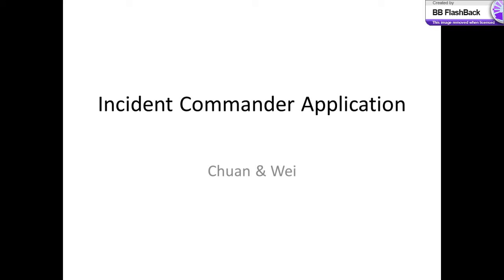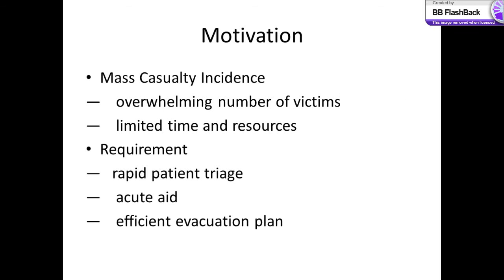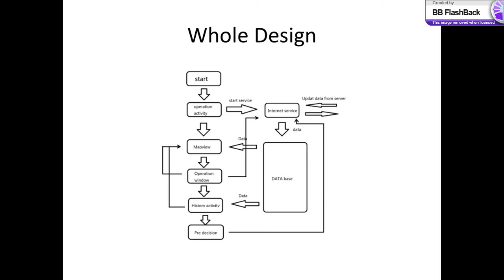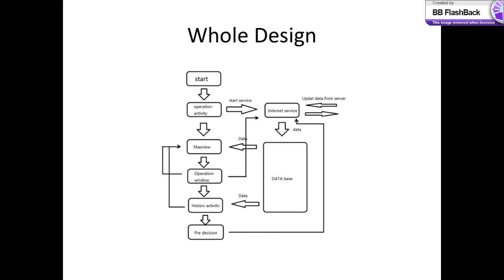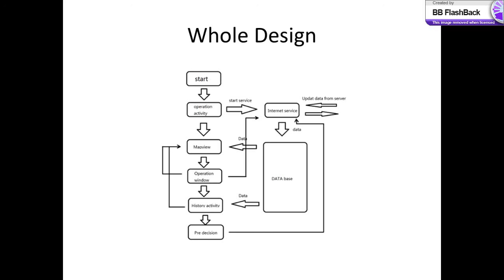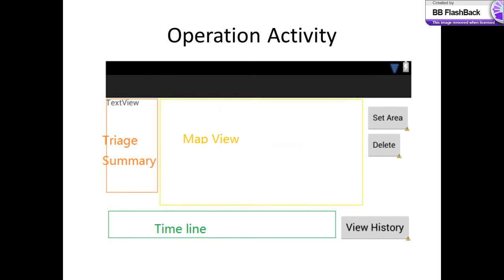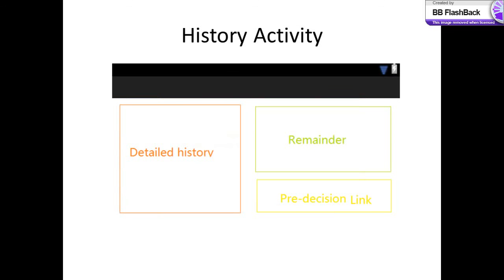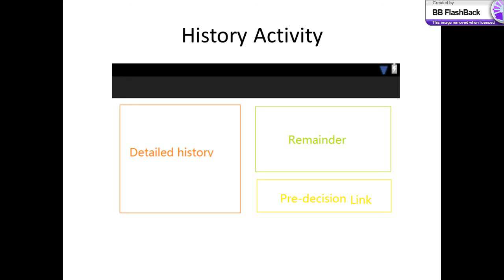prelimitary report of goup #1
Incident commander application of MCI management system